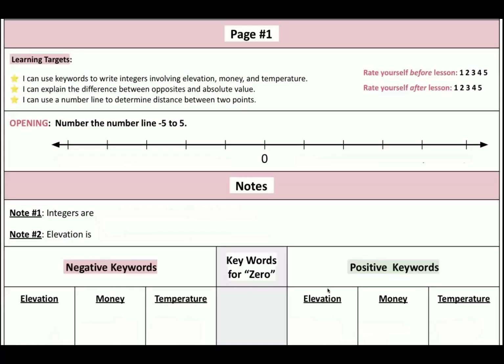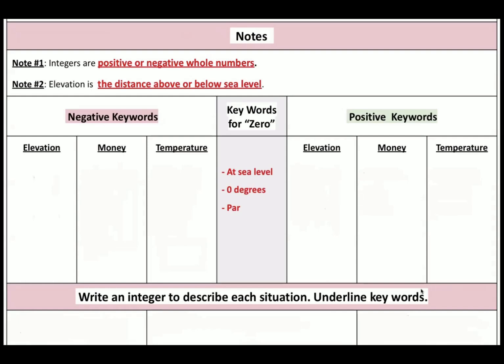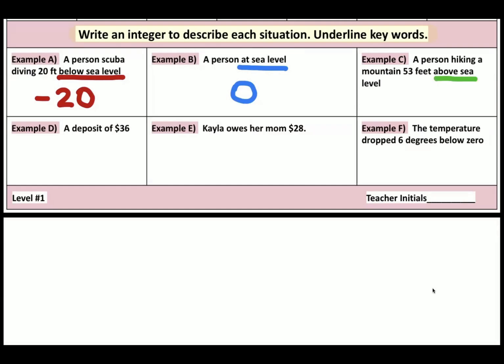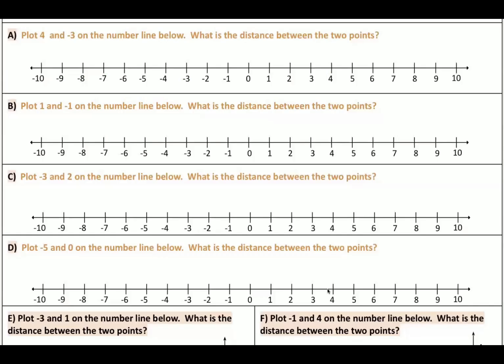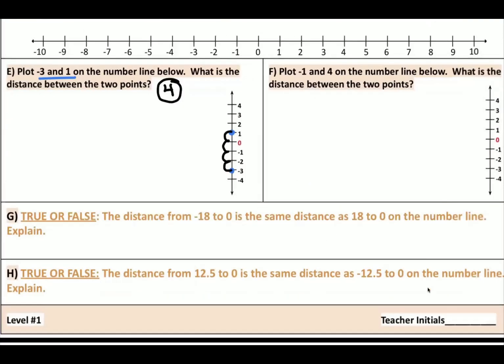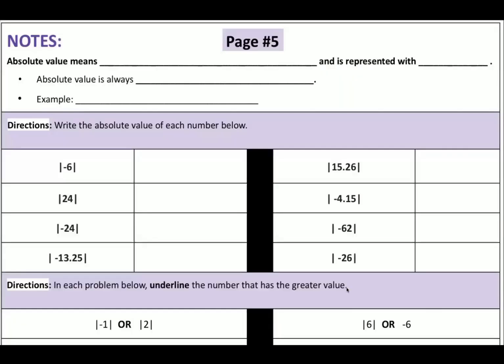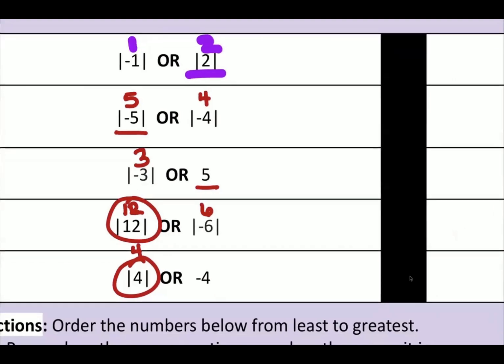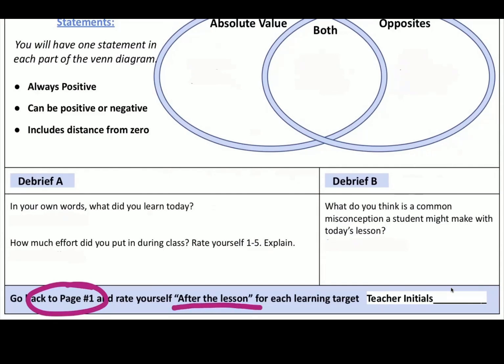✏️ *Integers Opposites Absolute Value Level #1 of 5 ✏️ UPDATED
📘 TEACHERS: Full Integers, Opposites & Absolute Value set (all 5 leveled lessons + 7 assessments + self-checking escape room)

⭐ Need help with Integers Opposites Absolute Value?  You are in the right place !

✏️ How to write integers involving elevation, money, & temperature
✏️ The difference between opposites and absolute value
✏️ How to use a number line to determine distance between two points.

✅  Flipped Classroom
✅  Sub Plans
✅  Absent Students
✅  Test Prep
✅  Homework
✅  Intervention
✅  Summer Work
✅  Enrichment
✅  Maternity/Paternity Leave
✅  Extra Credit

Underline key words. Write an integer to represent each scenario: A temperature of 55 degrees below zero.